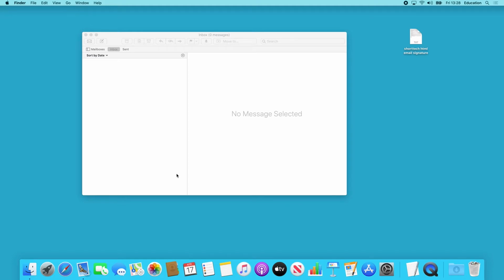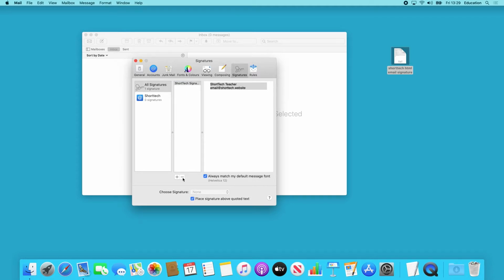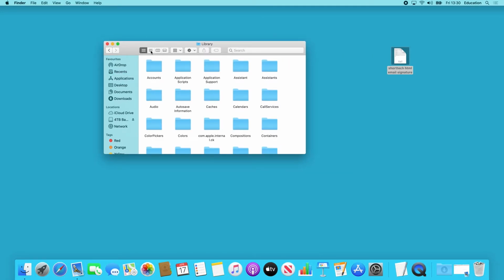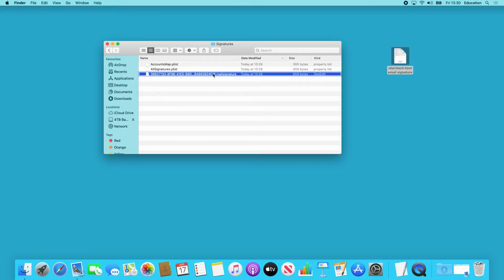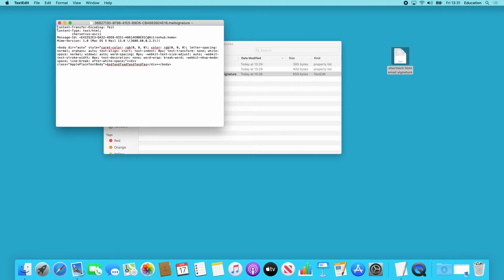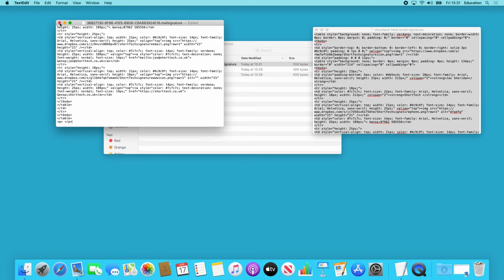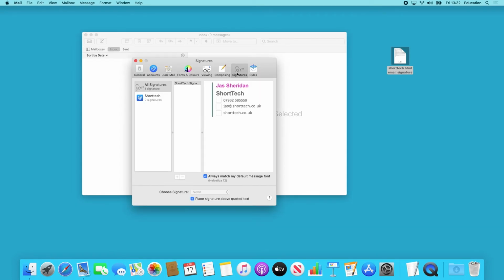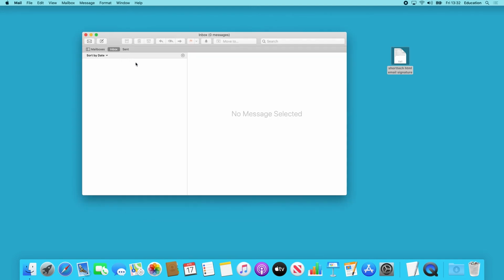How to upload an html email signature to Apple Mail app - step by step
This video show you step by step how to upload the code for an html email signature for use in Apple Mail App in 2020.  Mac is running OS Catalina but process is the same for previous operating systems.